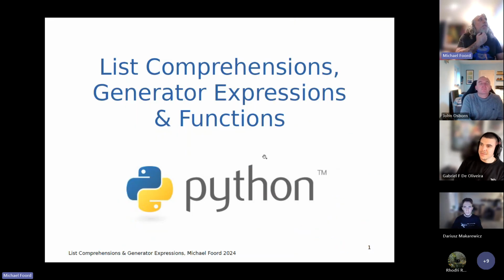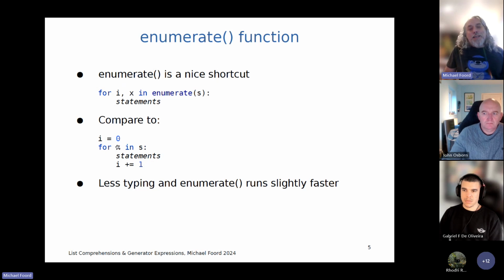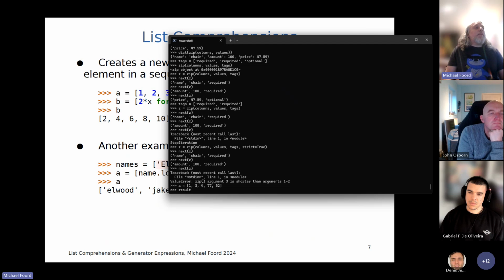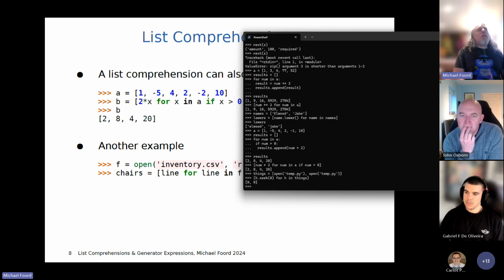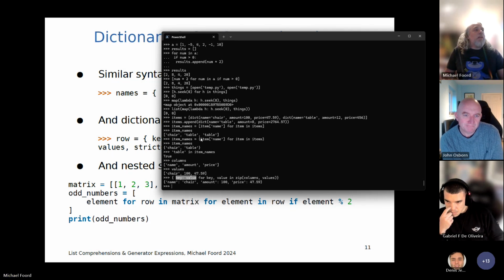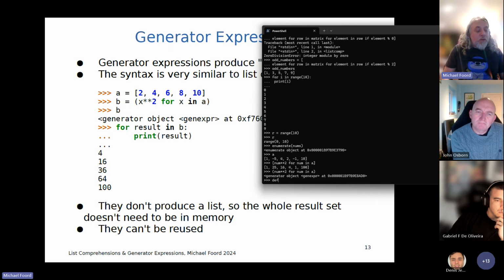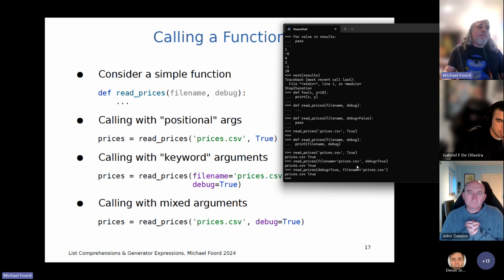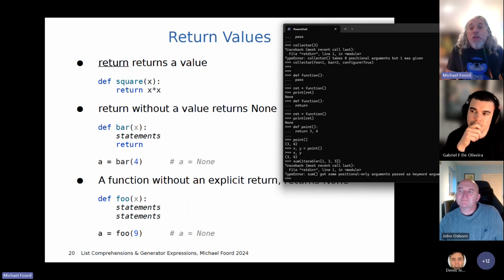Python Knowledge Share: List Comprehensions, Generator Expressions & Function Signature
A one hour Knowledge Share on working with data using enumerate, zip plus list comprehensions and generator expressions. Along the way we'll talk about tuple unpacking, set and dictionary comprehensions and even nested list comprehensions. We finish off with a look at function signatures: required and optional arguments plus positional and keyword arguments and positional only and keyword only arguments.